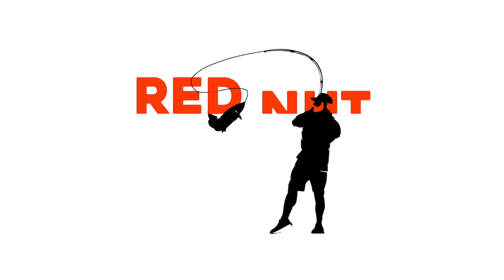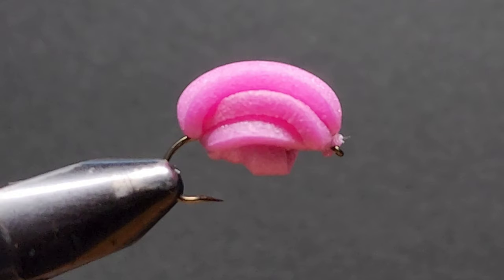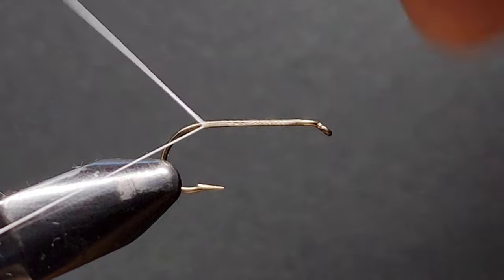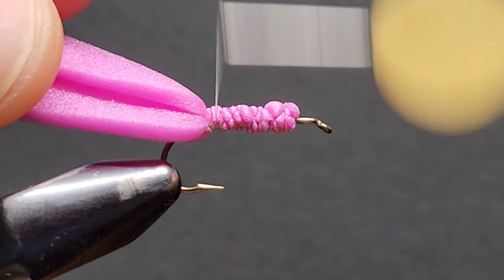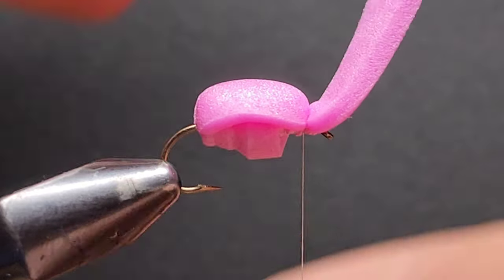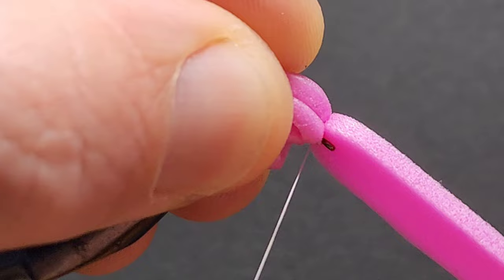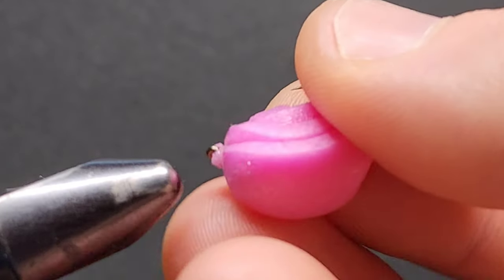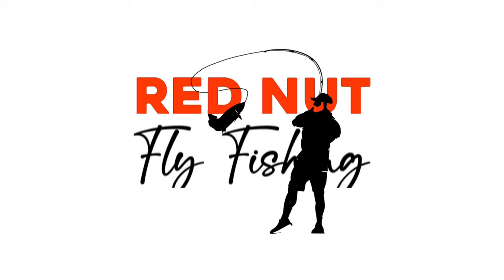"Hot Pink Unsinkable Indicator Fly: Master the Art of High Visibility!" Indicator Nymphing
In this tutorial, we're diving into the world of fly fishing with the "Hot Pink Unsinkable Indicator Fly." This vibrant and highly visible pattern is a game-changer for tracking your fly's position on the water's surface. Whether you're nymphing in fast currents or delicate presentations on calm streams, this fly will keep you in control.

Our step-by-step guide will walk you through the materials, tying techniques, and tips to create this fantastic pattern. Say goodbye to constantly checking your fly's location and hello to improved strike detection.

Join us as we explore the versatility and effectiveness of the Hot Pink Unsinkable Indicator Fly.

Materials List

Hook: Size 8 Dry fly hook

Thread Uni thread waxed in white 70 denier

Body: 2mm Upavon Foam in Pink.

Website you can buy materials in Victoria Australia.

Flyfinz.com